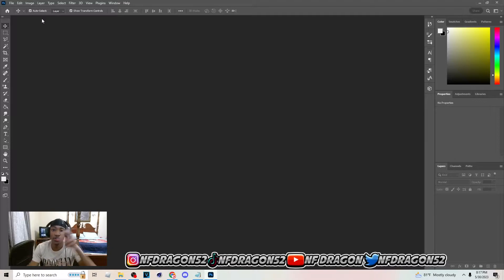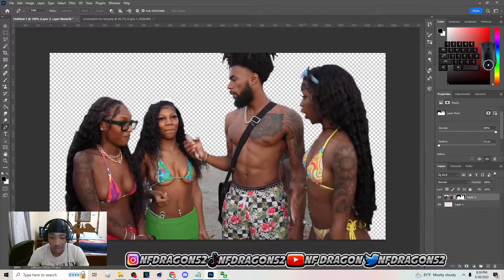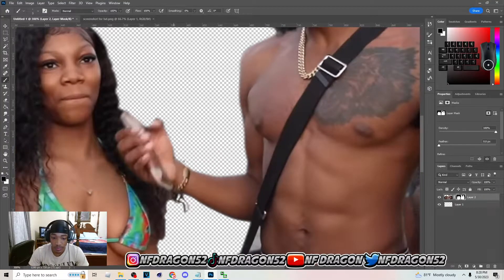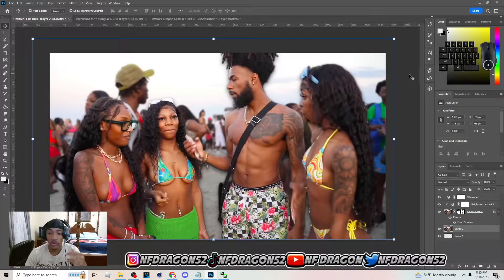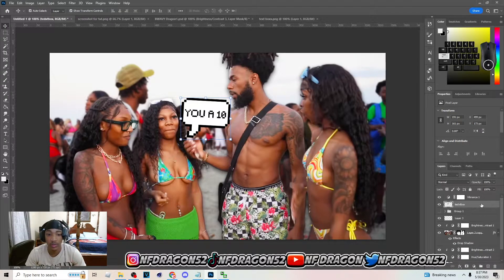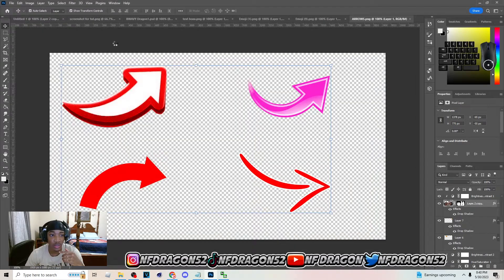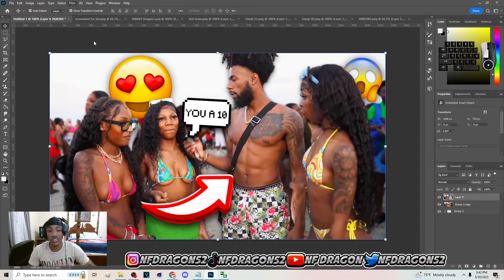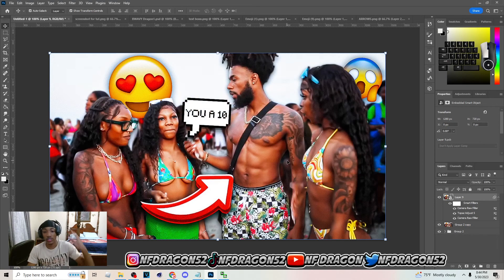Photoshop Tutorial: How To Make The BEST IRL Thumbnails In Photoshop! Best IRL Thumbnail Tutorial!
Xbox: NF DragonXI